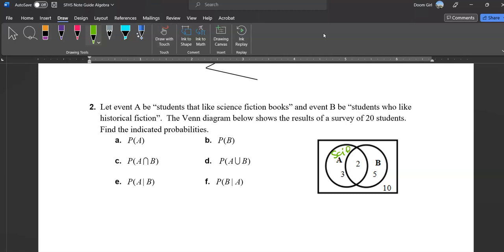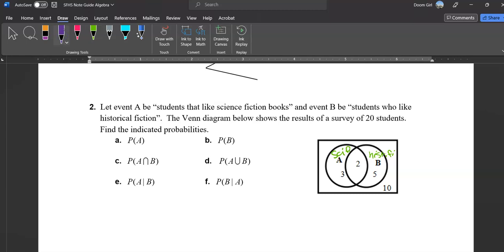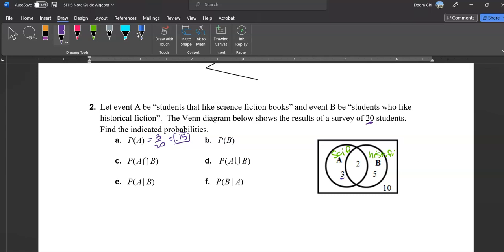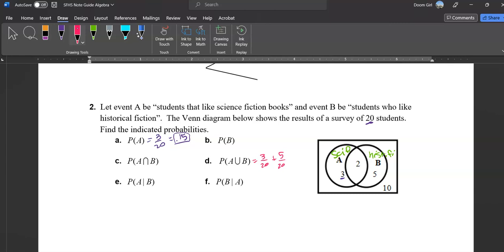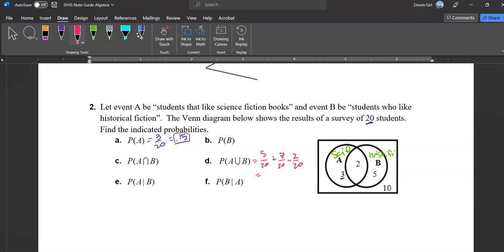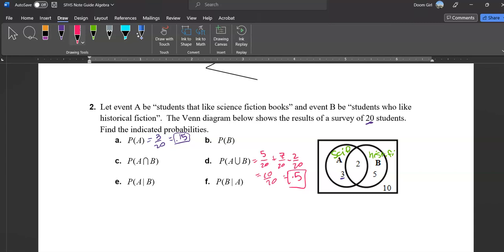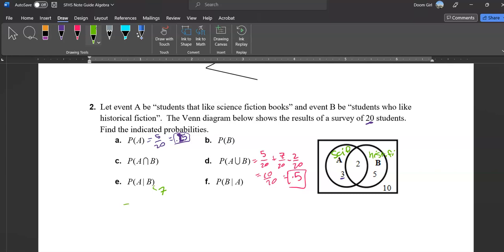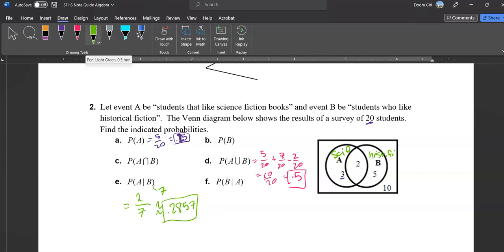VennDiagrams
Interpreting data in Venn Diagrams to find probabilities.